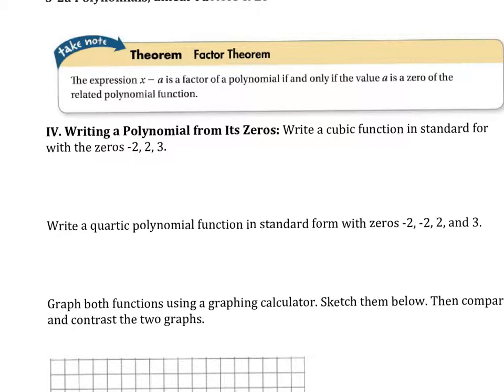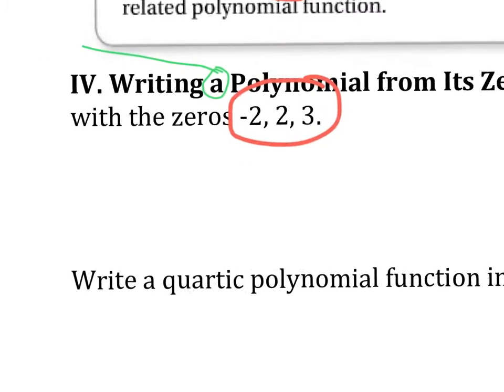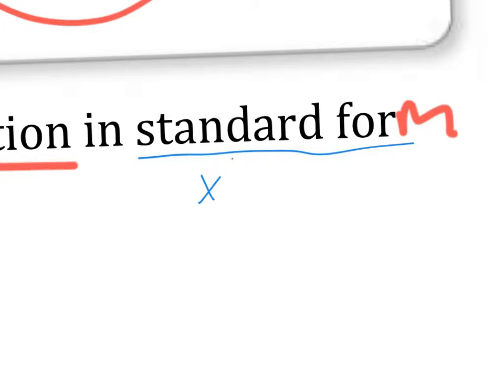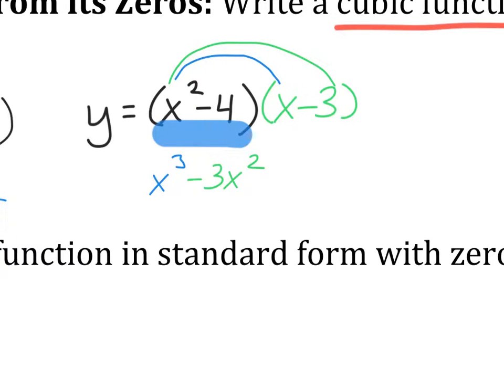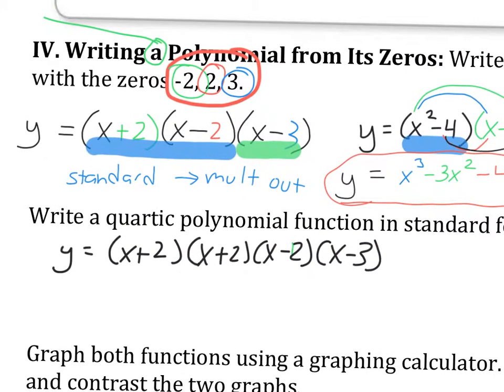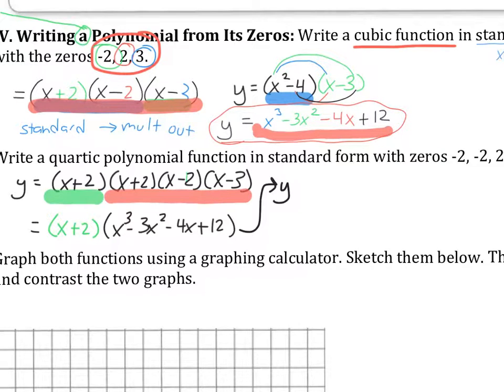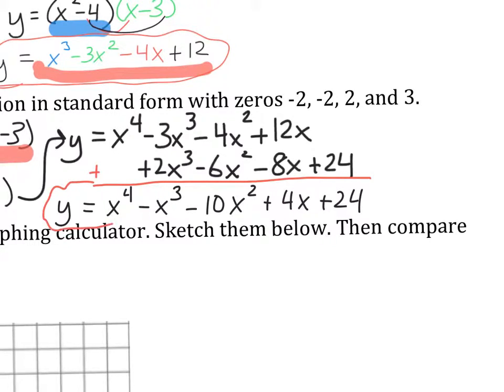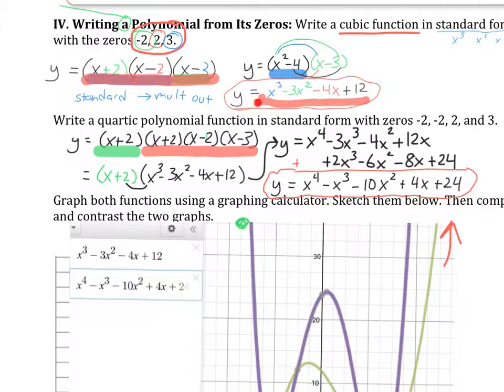Alg 2 5-2a Page 3 Writing Poly from Zero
How the heck can we write a polynomial function from the zeros? Boom, let's so this!